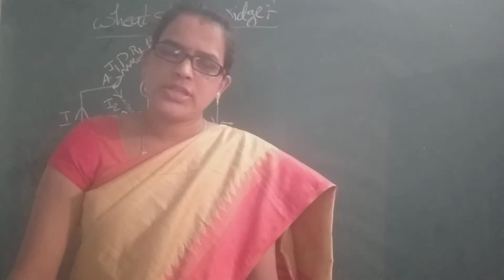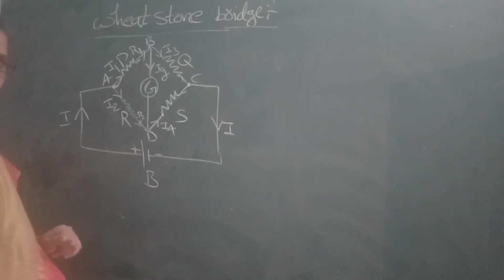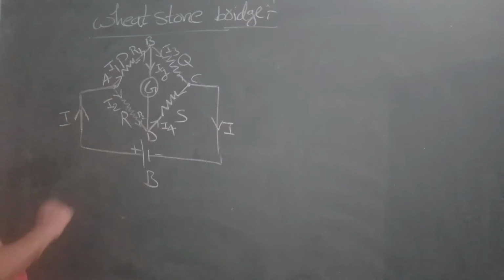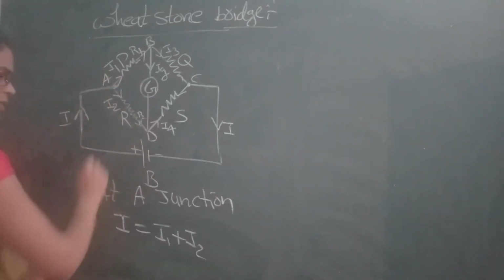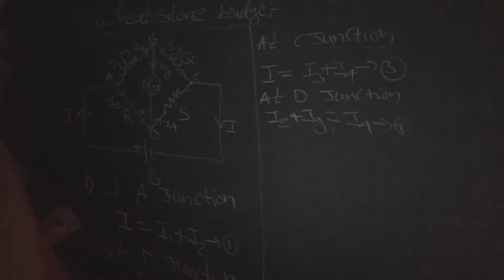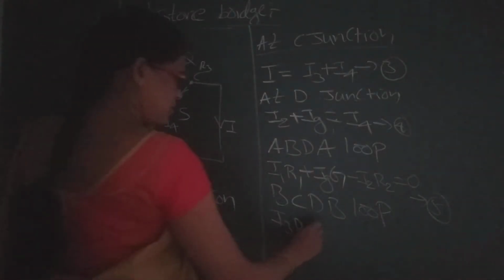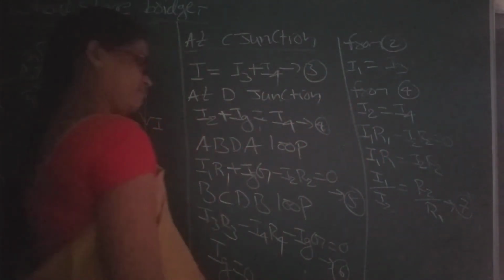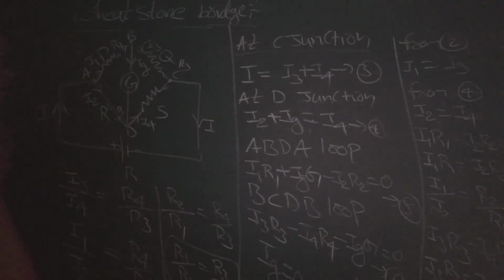wheatstone bridge class 12